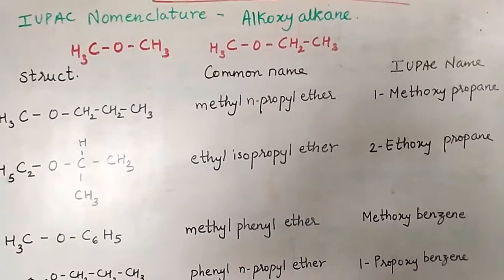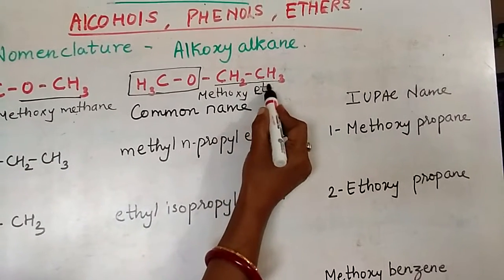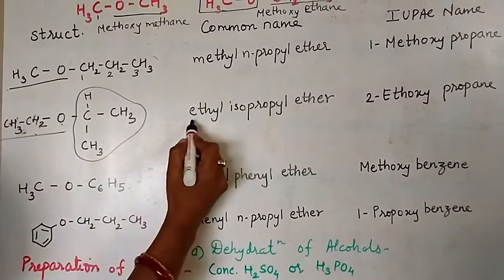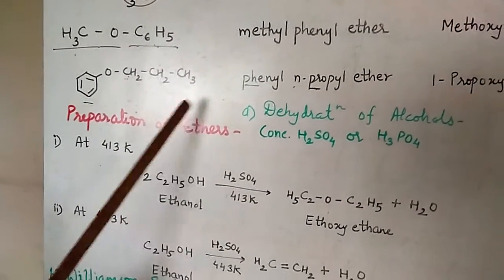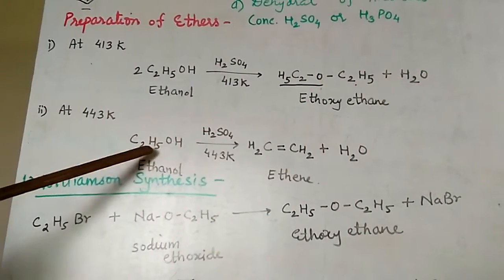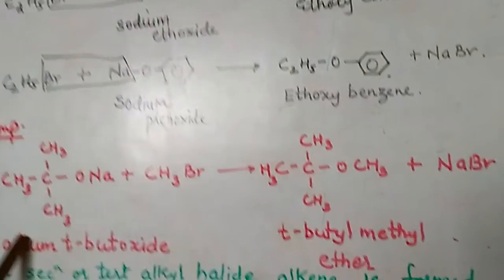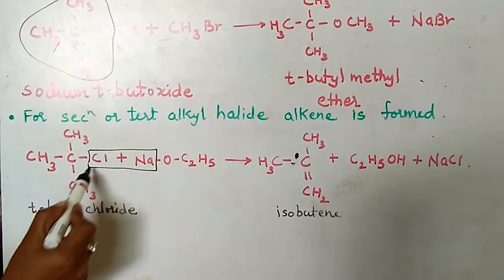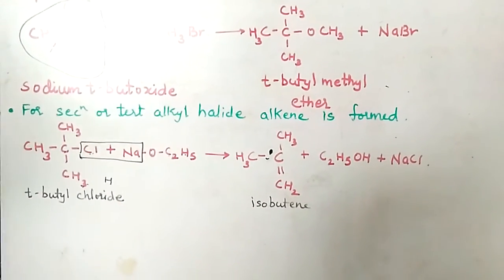Alcohols phenols ethers- IUPAC nomenclature of ether and it's preparation methods